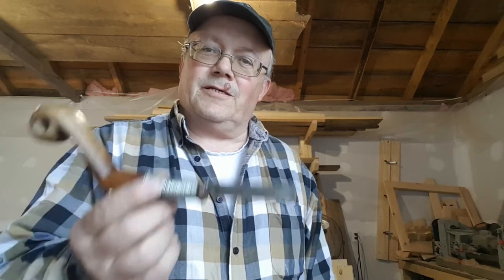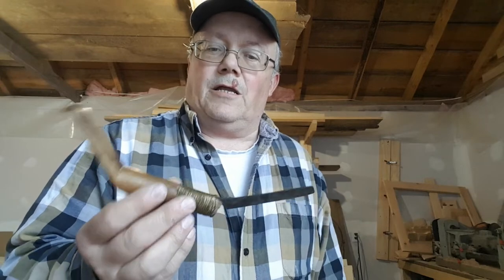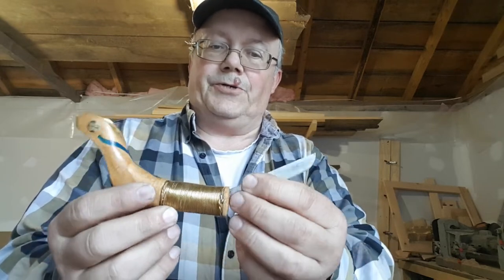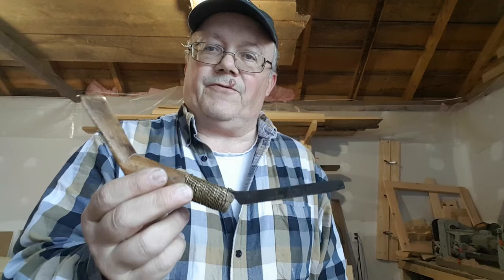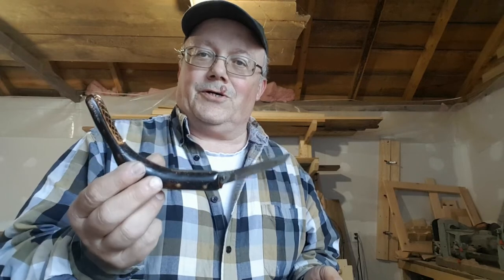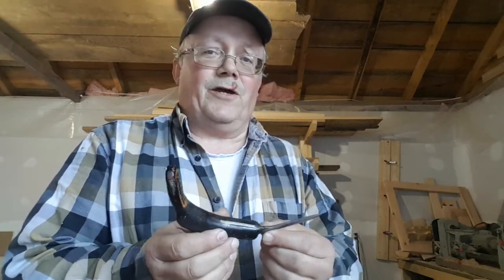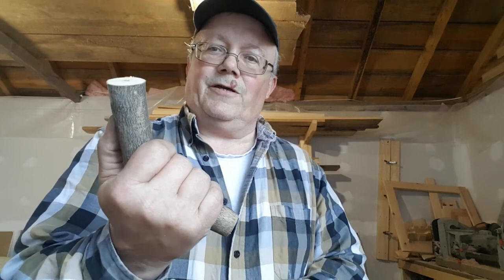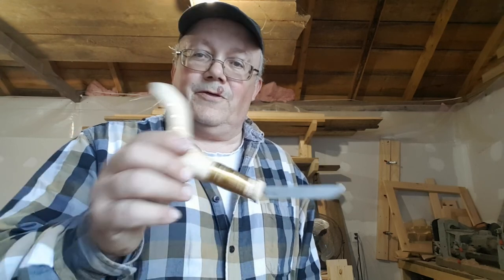Mocotaugan: The Most Feared Knife on Facebook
Views on the creation and use of a Mocotaugan, or crooked knife